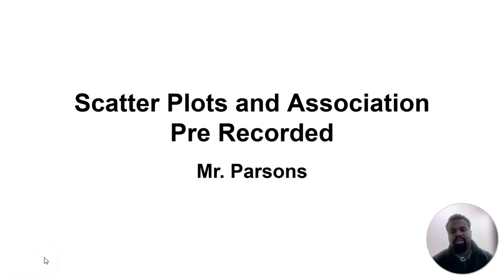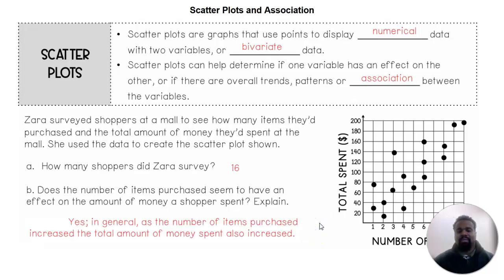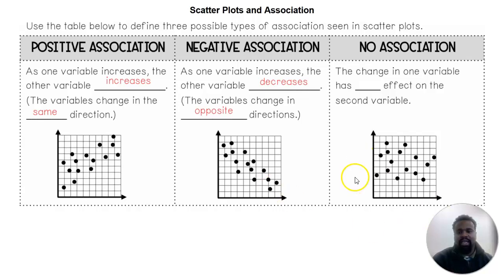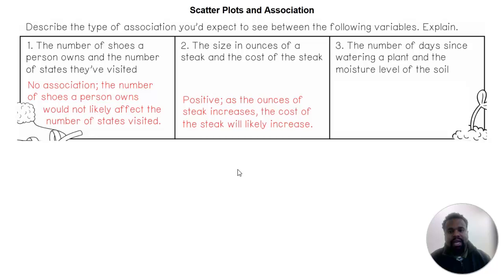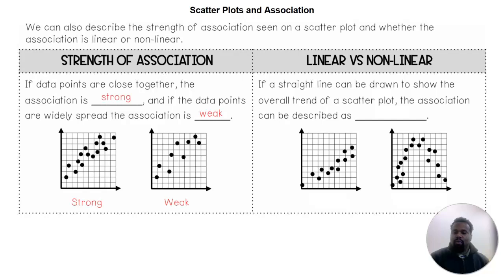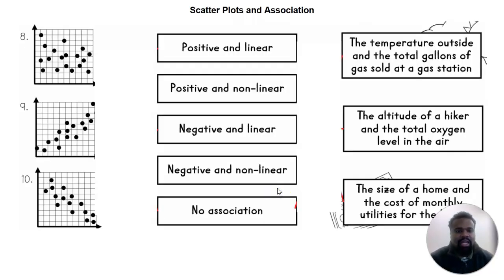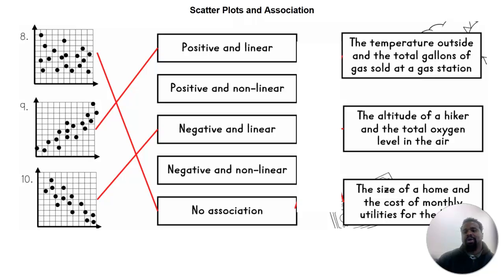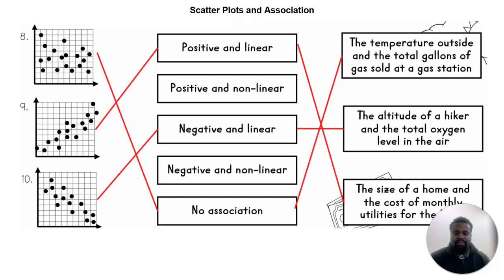Scatter Plots and Association